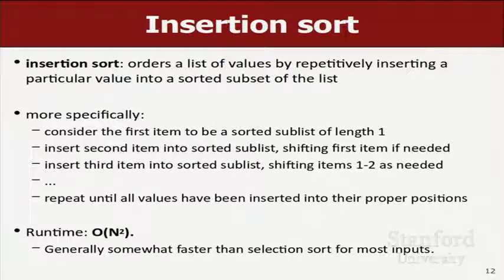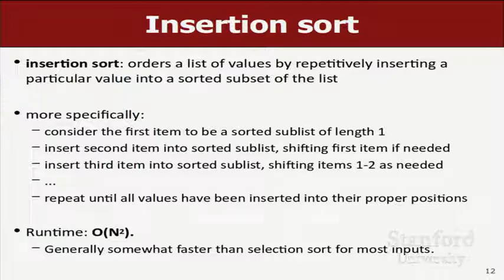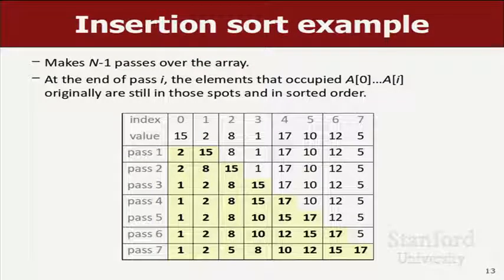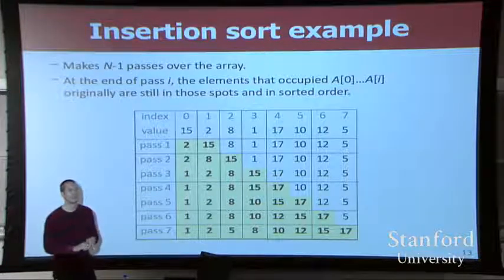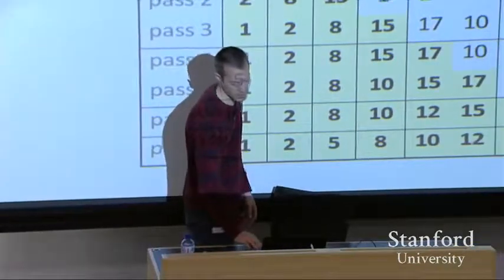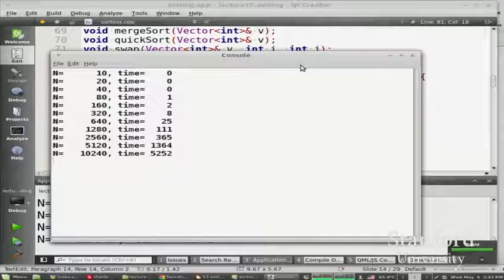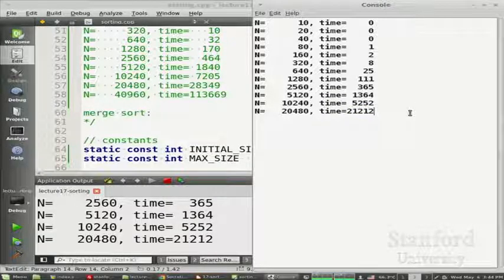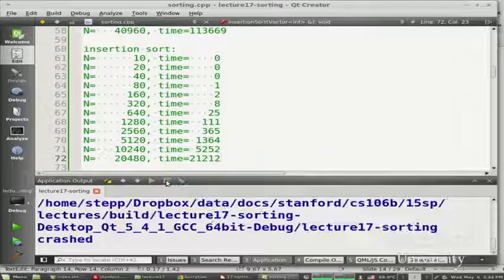L44 CS106B Lecture Insertion sort C++